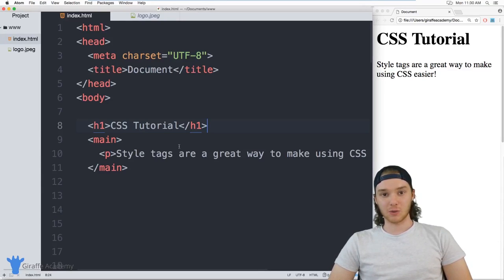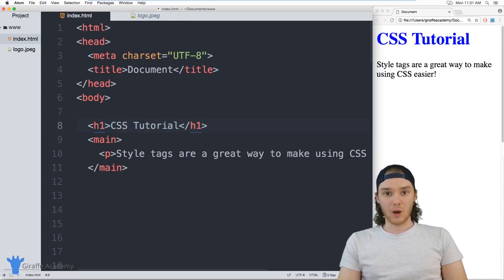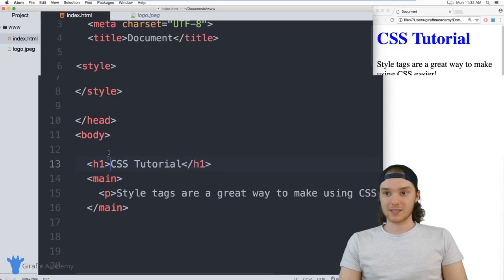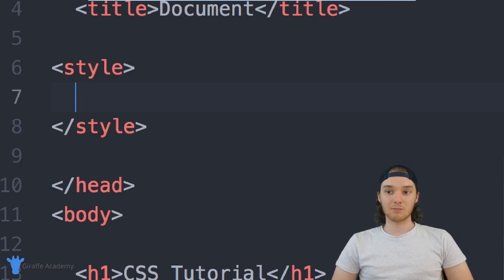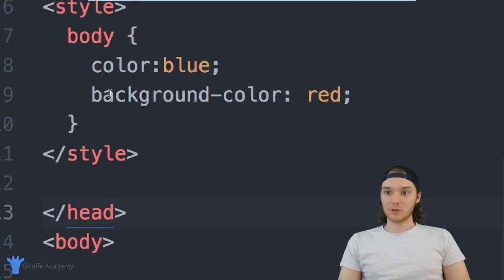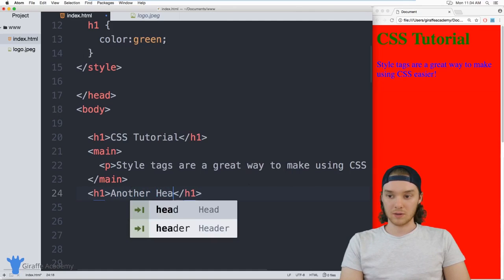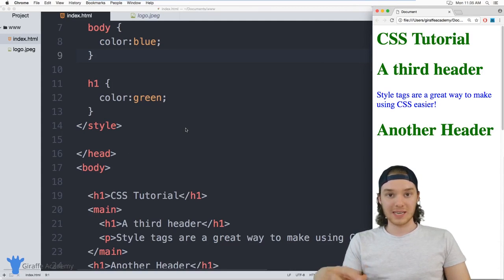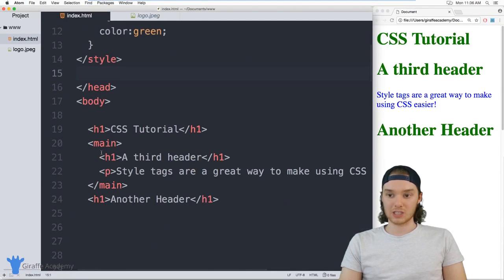9 Style Tags CSS Tutorial 9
Style Tags CSS Tutorial 9